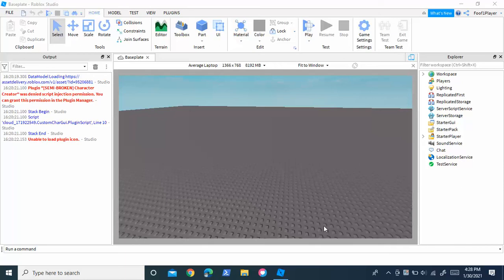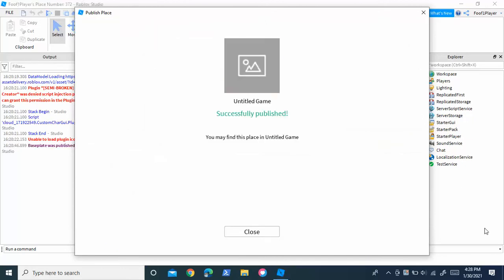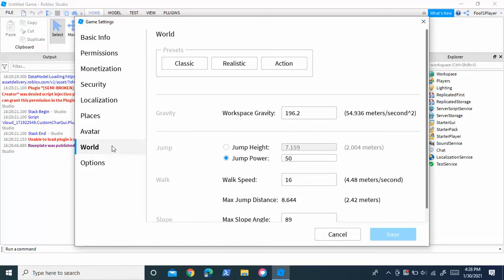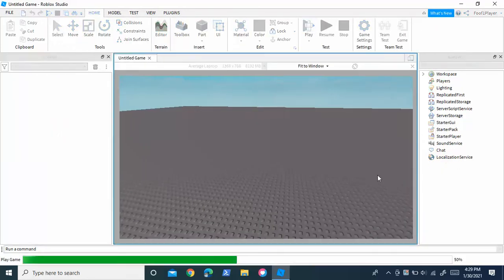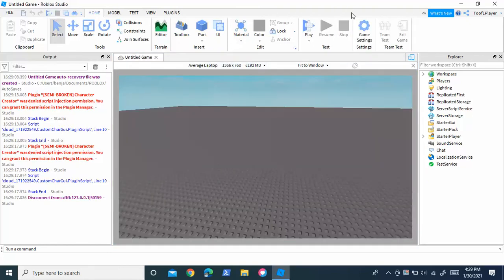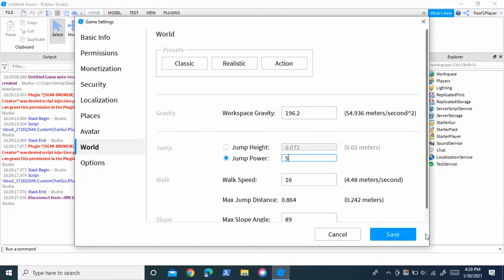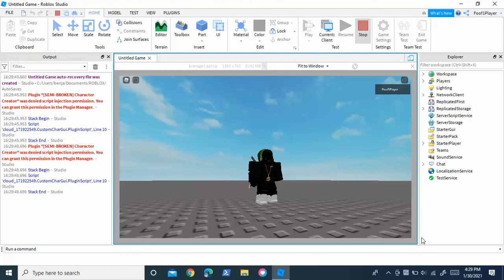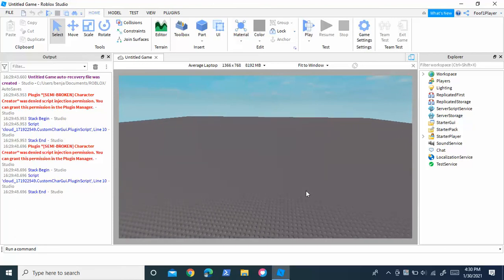[No Scripting] How to Increase/Decrease jump Height in Roblox Studio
This video will teach you how to increase and decrease jump height in Roblox Studio. This is a very simple and easy to follow along video! Make sure to like+sub to help the channel out!